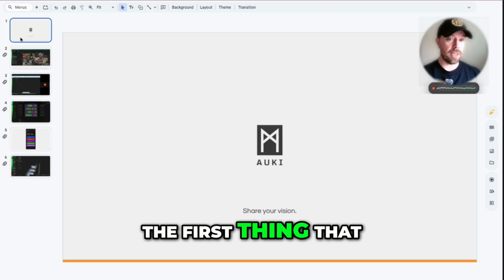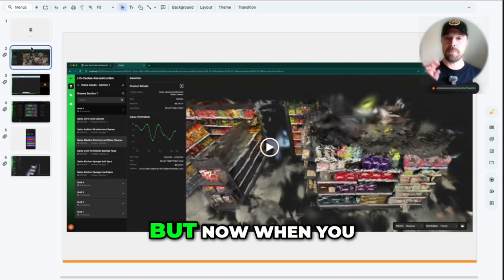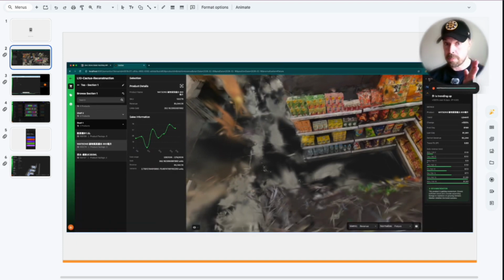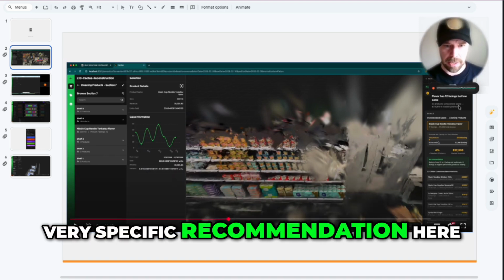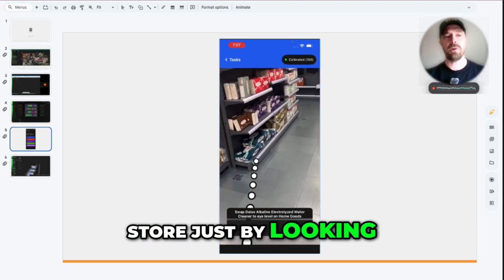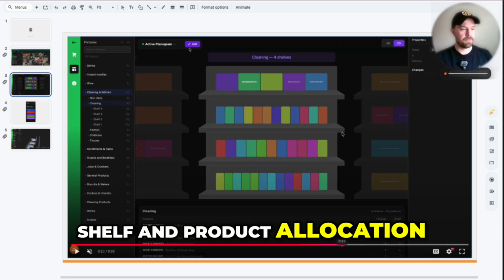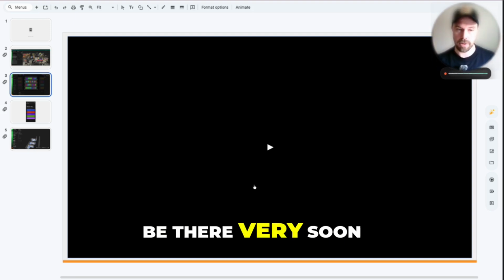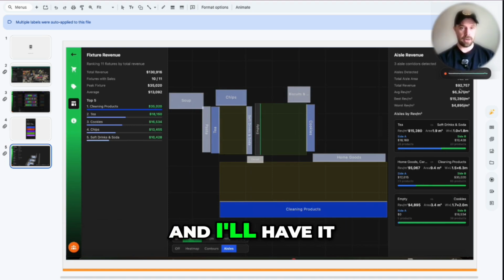Cactus in March: Photorealistic renderings, AI recommendations, planogram builder, and heat maps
Dear retailers, you asked for total physical store visibility. We built it. 🌵

Coming soon to Cactus, your spatial AI copilot:
0:05 — 📸 Photorealistic 3D digital twins generated in minutes using a phone so you can see what shelves actually look like
1:02 — 🤖 AI-driven recommendations based on insights gathered from your sales data
3:29 — 🛠️ Drag-and-drop planogram builder that you can push out directly to stores
4:30 — 🗺️ Top-down heat maps that let you instantly visualize revenue and performance metrics across your entire physical floorplan

See these features in action in this short demo from Johannes Davidsson. If you're thinking about trying it out, get in touch with him today